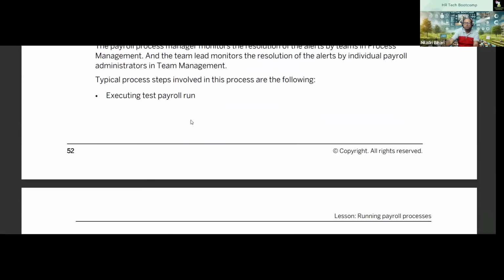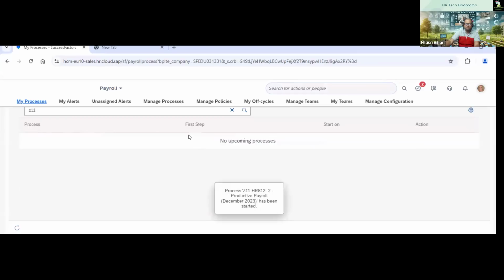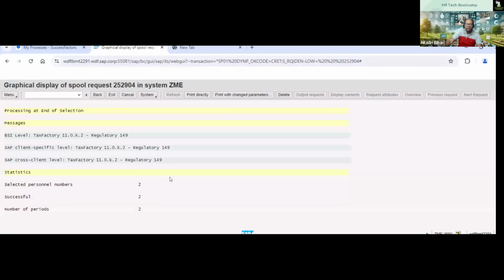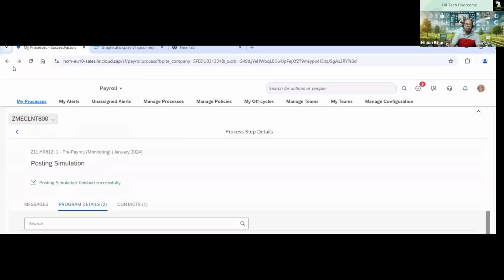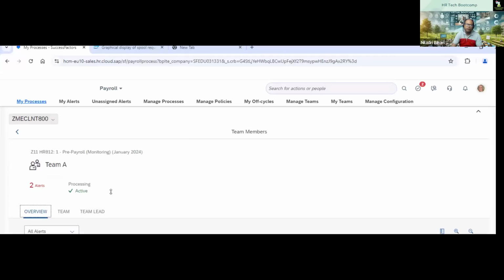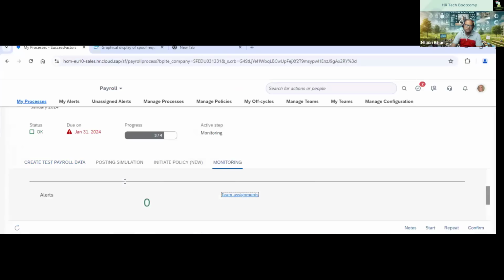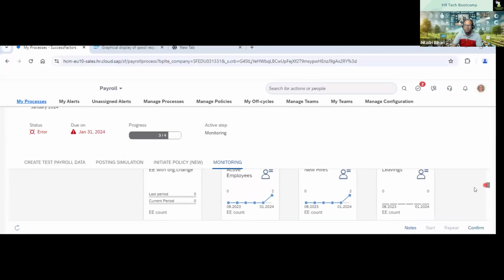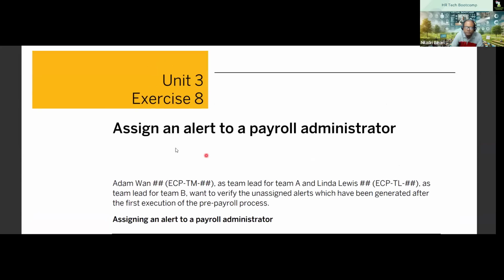"One-Click Monitoring to Resolve Payroll Alerts & Errors in SAP EC Payroll!"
Say goodbye to payroll headaches! In this video, we’ll show you how to run a one-click monitoring process in SAP Employee Central Payroll (EC Payroll) to quickly resolve alerts and technical errors. Streamline your payroll operations and fix issues faster than ever with this simple yet powerful tool.

1. How to run the one-click monitoring process in EC Payroll
2. Identifying and resolving payroll alerts and technical errors
3. Ensuring smooth payroll runs with efficient error handling
4. Best practices for troubleshooting payroll issues

Perfect for payroll administrators and HR professionals who want to improve their payroll efficiency and minimize errors!